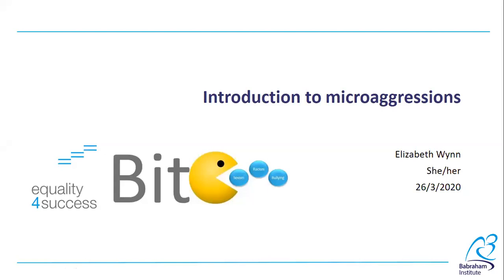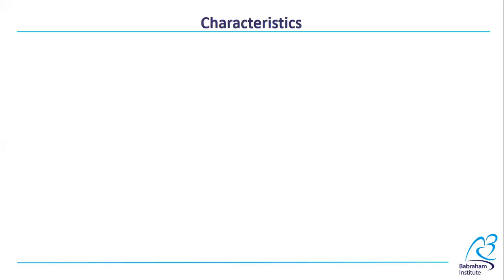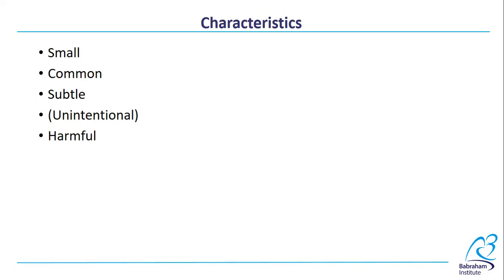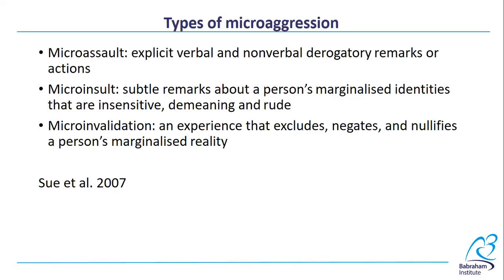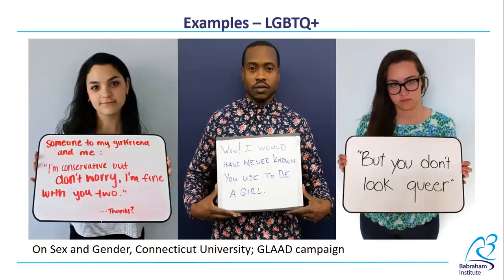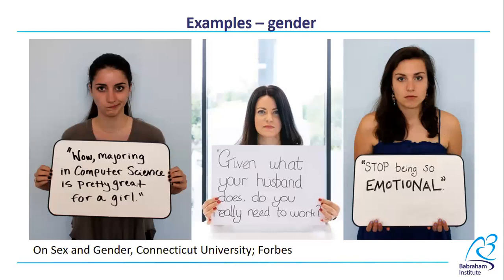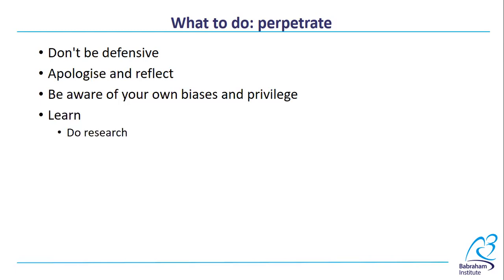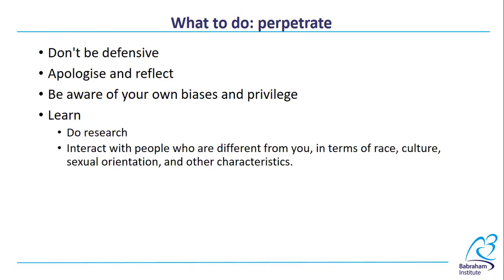Microaggressions talk - April 2020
The equality4success programme unites all aspects of the equality, diversity and inclusion work at the Babraham Institute. This talk is part of our e4s Bite series which gives quick introductions to various topics. To find out more about equality4success, go To find other resources like this talk, go